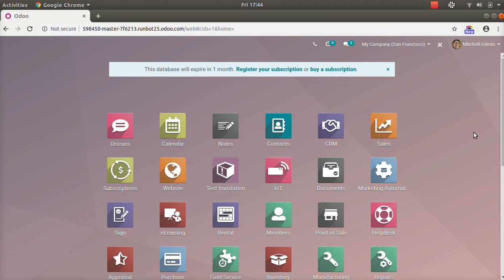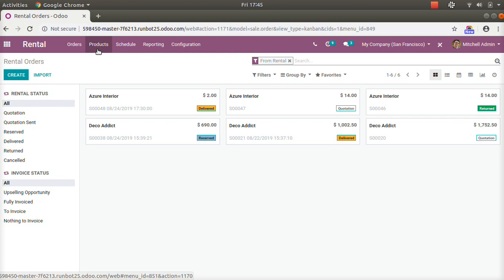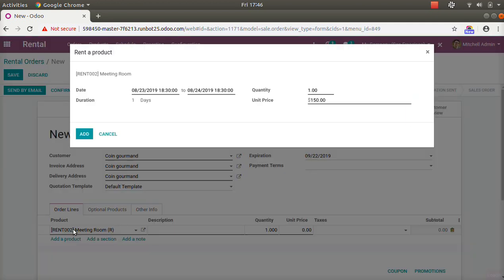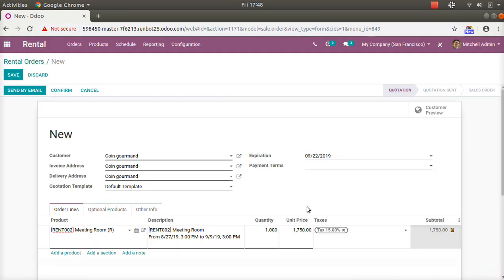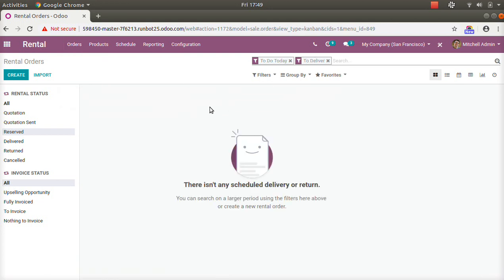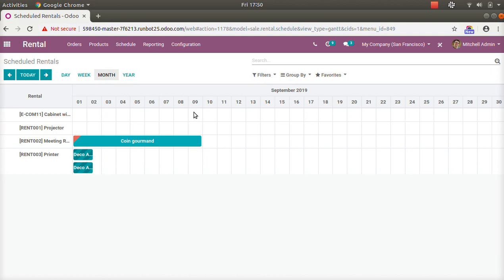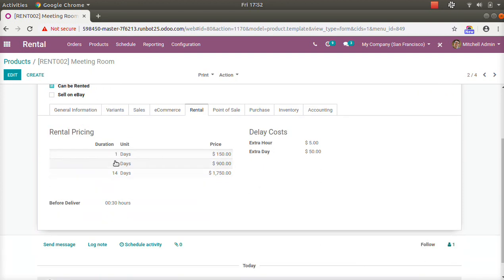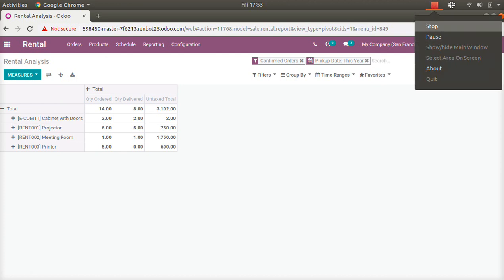Odoo 13: Rental Management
Odoo 13 Release in October and here some highlights of the the new Rental Management.
Skype(pinakinerp) me if you want any specific use case video (How-to kind of).